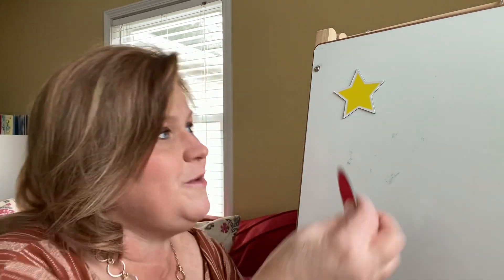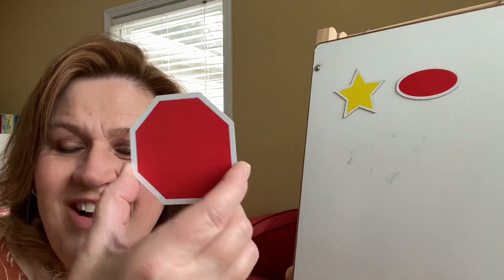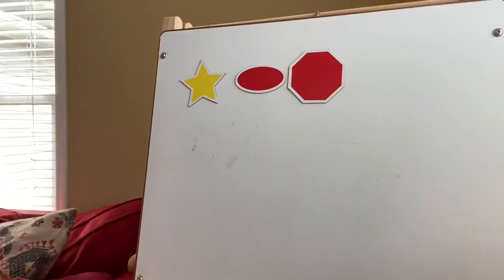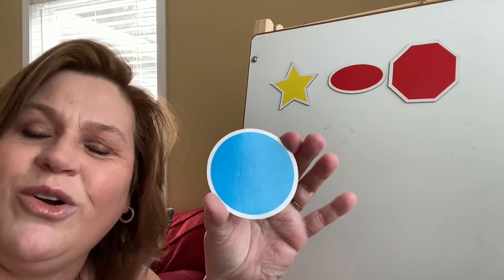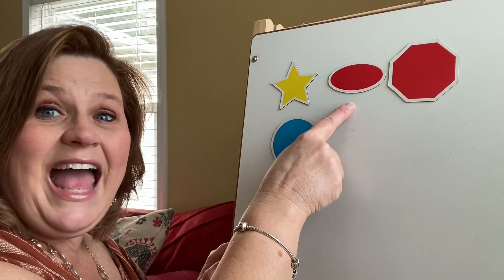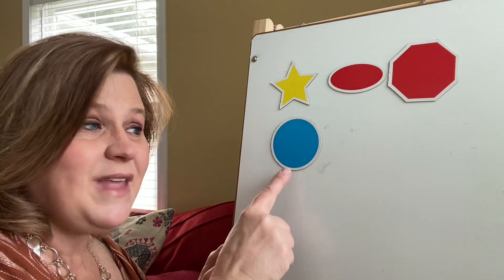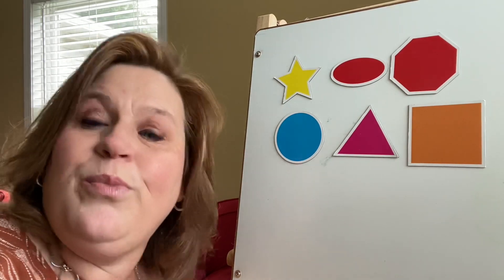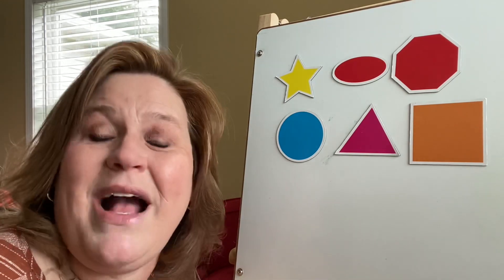Mrs. Angie talks shapes